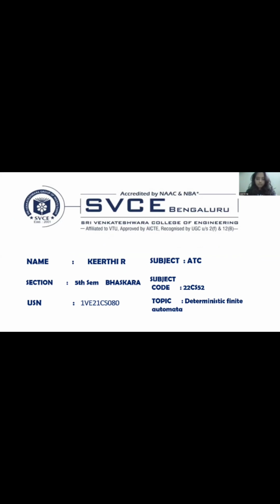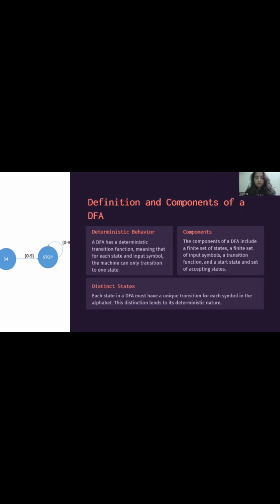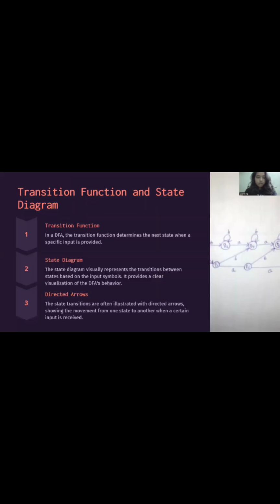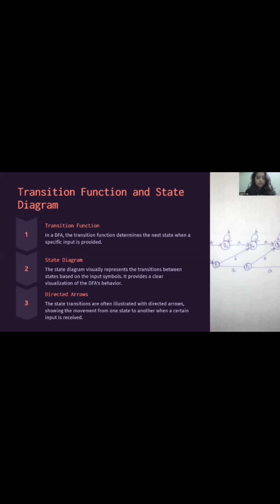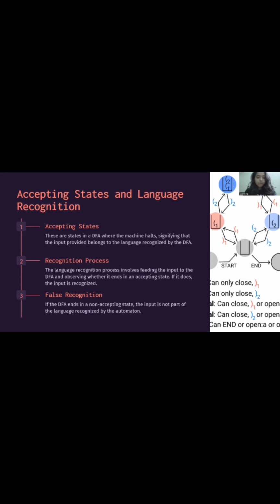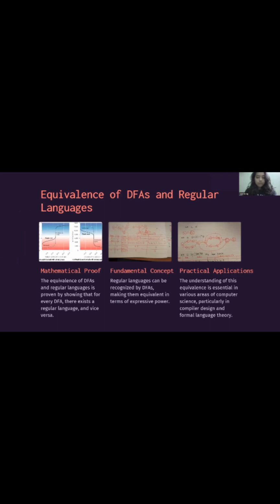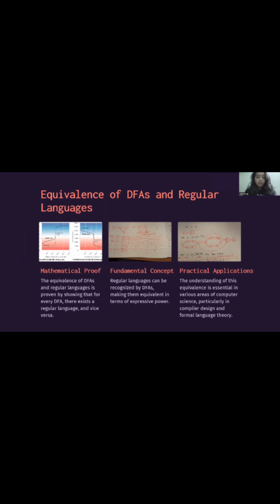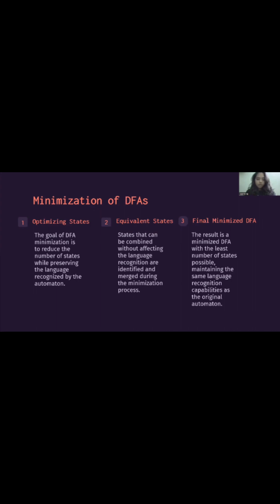ATC 21CS51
DETERMINISTIC OF FINITE AUTOMATA